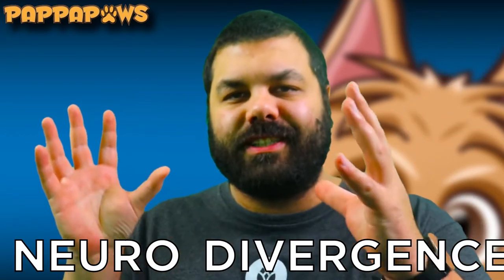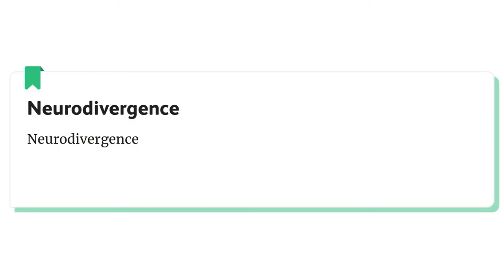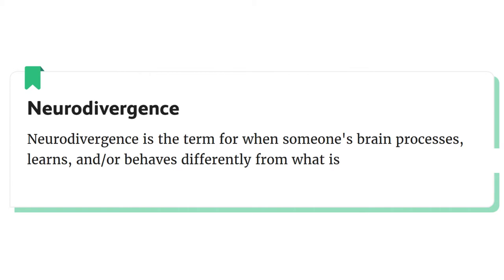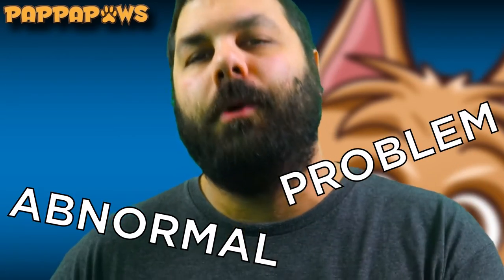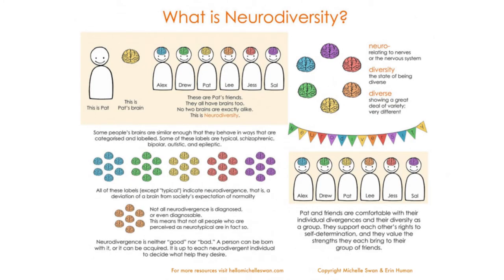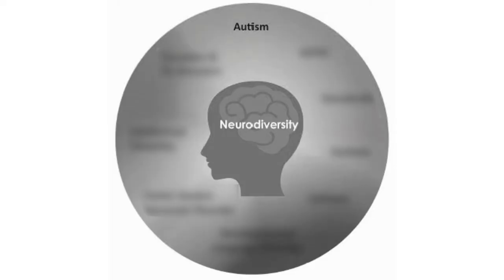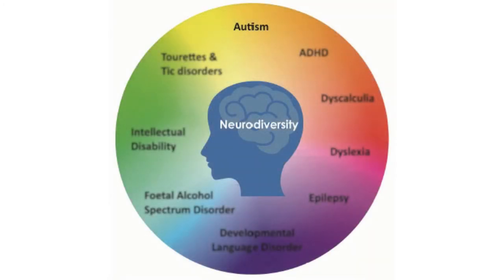Mental Health 101 With PappaPaws: What is Neurodivergence?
Neurodivergence?
Neurotypical?
Neurodiversity?
What do all of these terms mean?
In this video we explore some of these questions above, to help gain a better perspective of these words especially since they are becoming more prevalent within mental health field.

Mental health education is key and this is an introductory series into mental health issues and what they may look like for a person. By no means is this professional mental health advice, but it is insight what burn out could look like for you!

Why is mental health education important?
The world around is does not discuss these issues often and mental health is often stigmatized. My hopes is to provide a better understanding of what mental health looks like both good and bad, so I decided to discuss an issue that plagues me more every single day!

I am not a mental health professional but currently studying it in hopes to be a counselor one day, but what I can do is listen to your issues and hopefully provide education surrounding the topic! You can come visit us on Twitch four times a week at 10am Eastern Time every Monday, Tuesday, Wednesday and Thursday.

=== TIMESTAMPS ===
00:00 Intro
01:46 Basic Definition of Neurodivergence
02:27 History of the Term: Neurodiversity
03:45 History of the Term: Neurotypical
06:05 History of the Term: Neurodivergent
07:47 Types of Neurodivergence
08:59 Are you Neurodivergent?
10:11 Conclusion/Outro

=== SPECIAL  ===
Huge thank you to our friend TheRyeLynn for the idea of this video